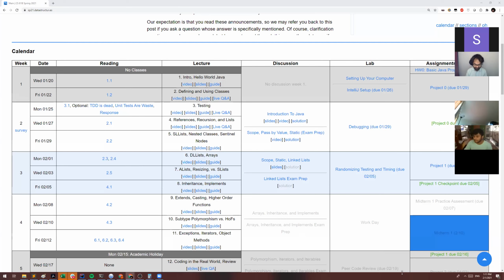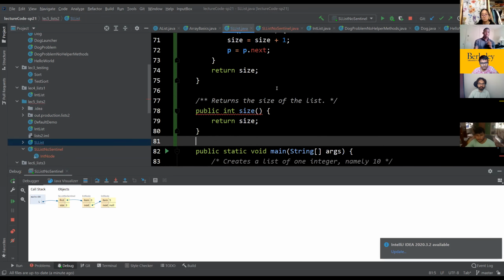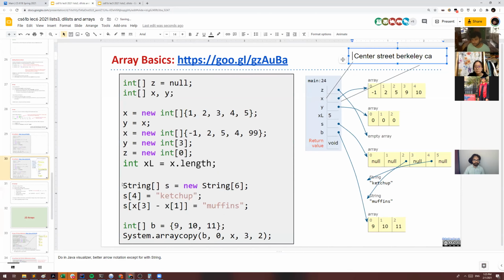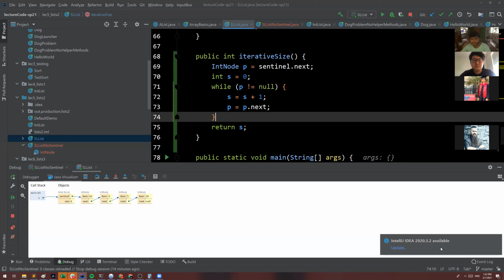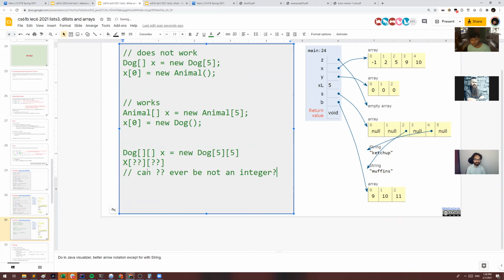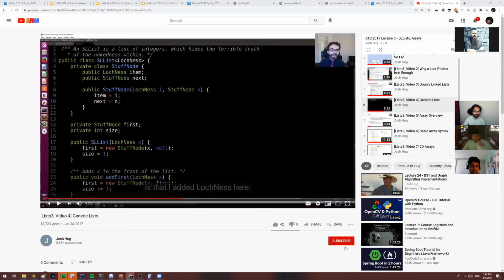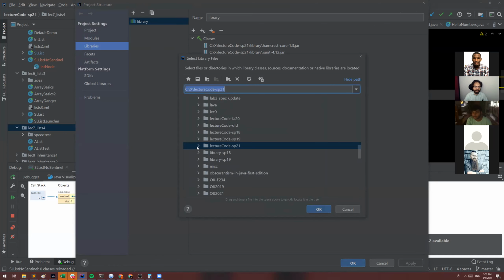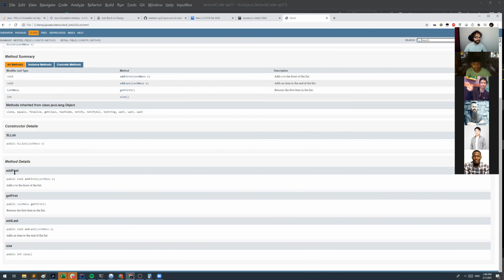Spring 2021: Lecture 6 QA